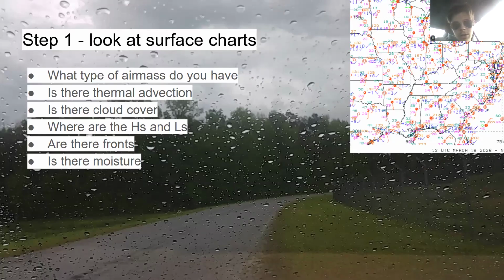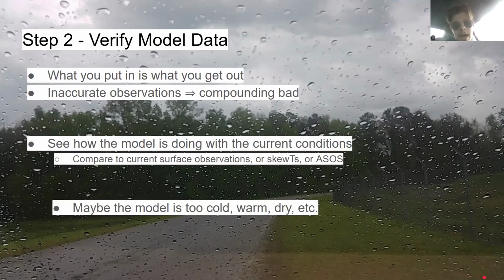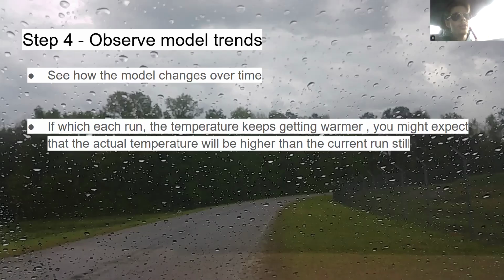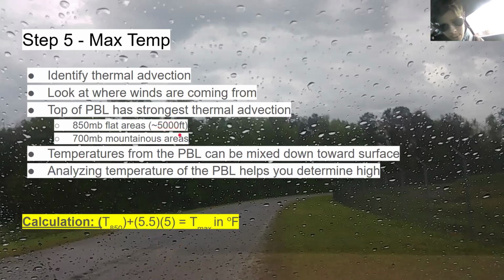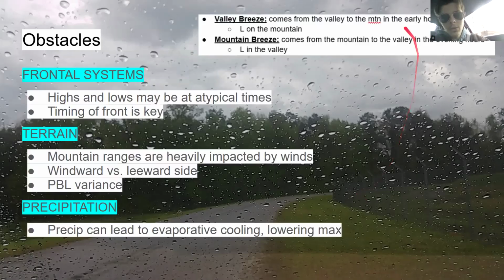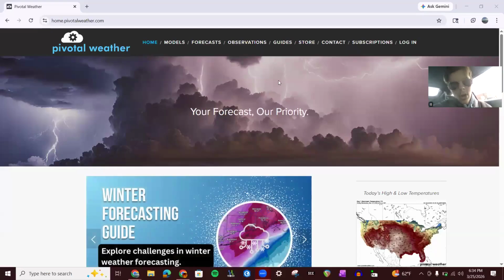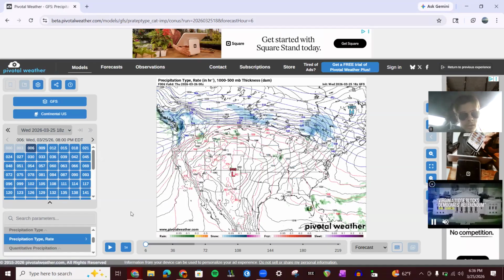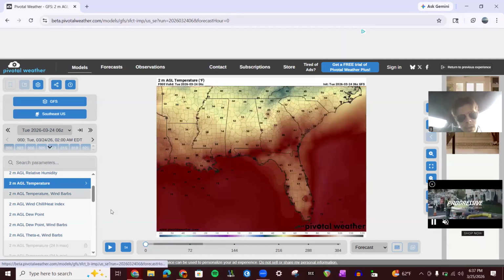Weather Analysis Lecture 24